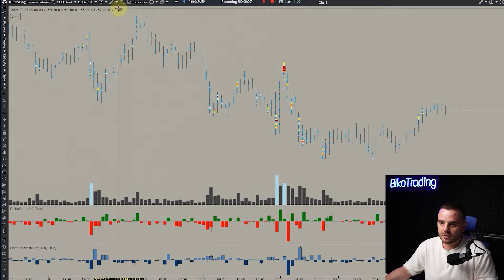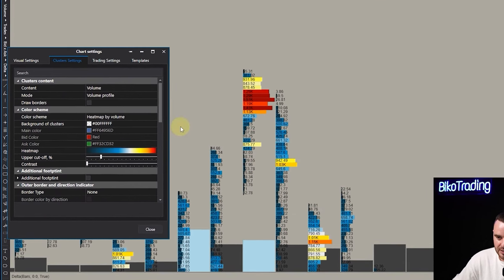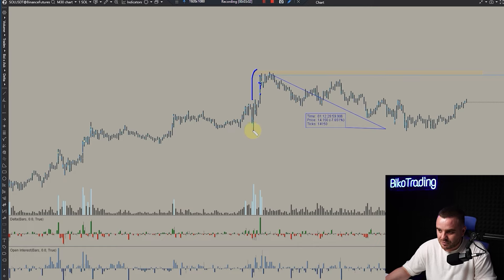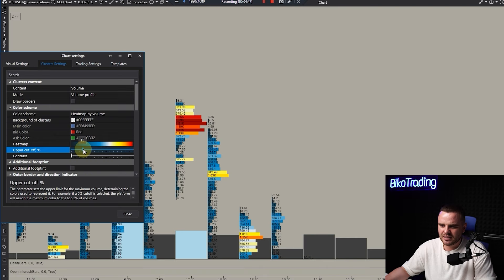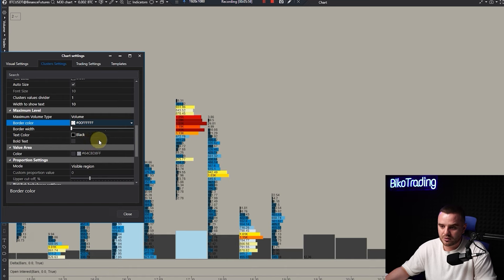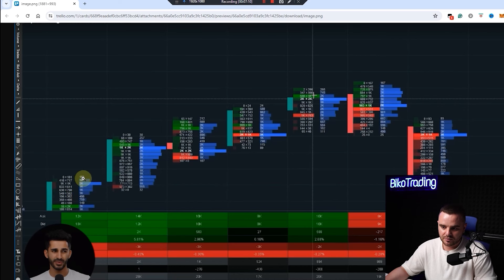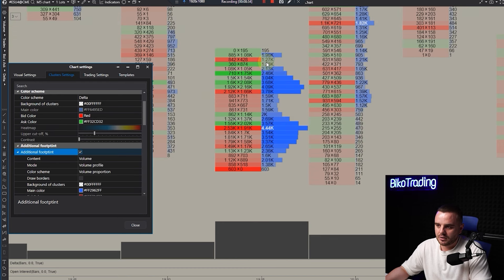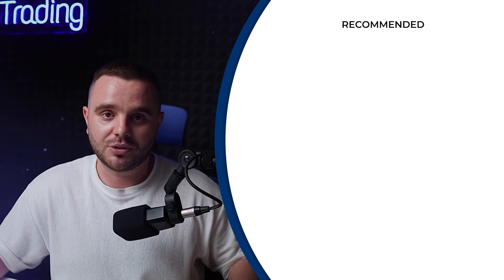ATAS Footprint Tutorial - Setting Footprint like Umar Ashraf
100%  Free FOR the crypto market.
Timesmaps:
00:00 - Introduction
00:20 -  what scale to use on the Аtas platform?
00:55 - my templates of clusters in the Atas platform
02:20 - аbout other cluster settings on the Atas platform
05:10 - setting up clusters in Atas like Umar Ashraf